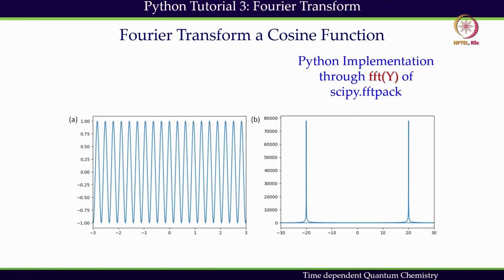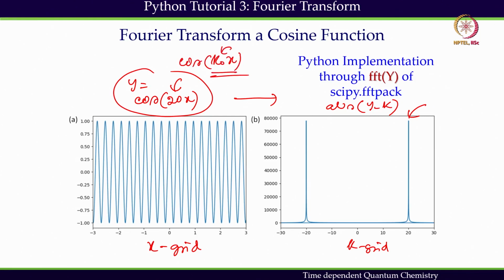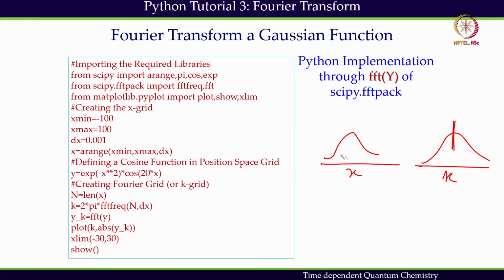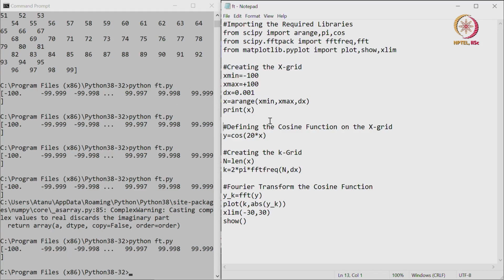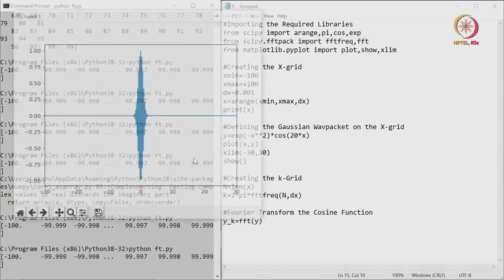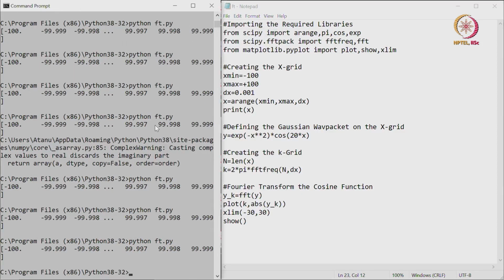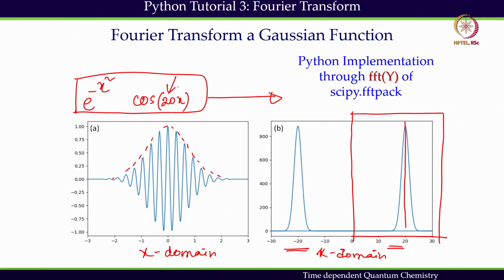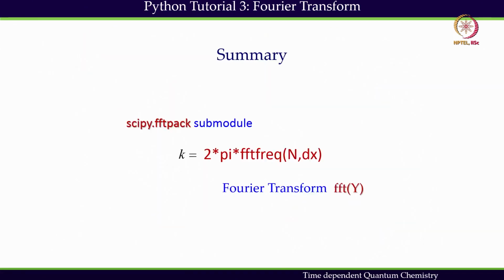Fourier Transform using fft